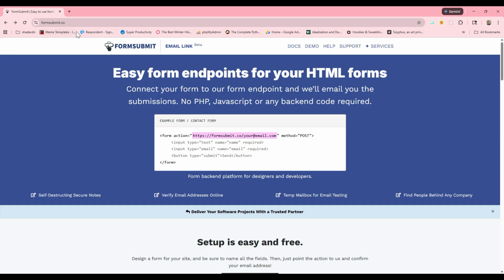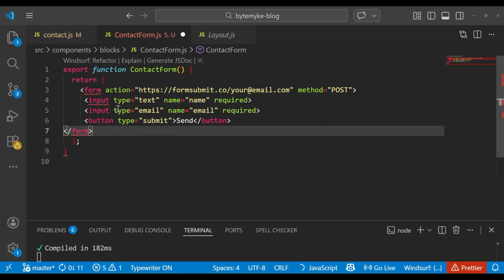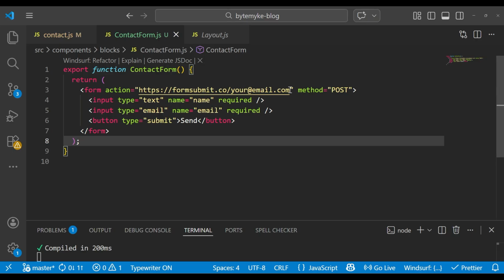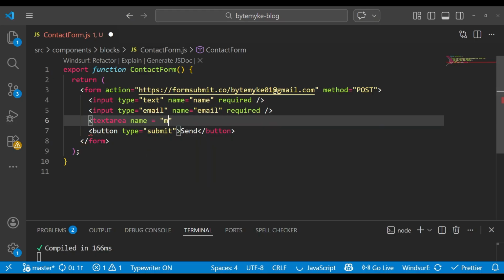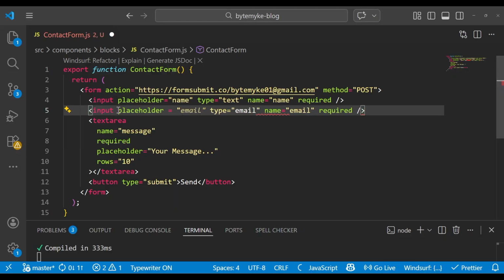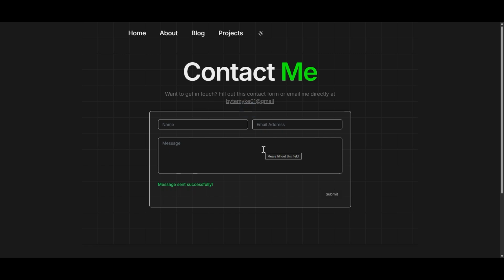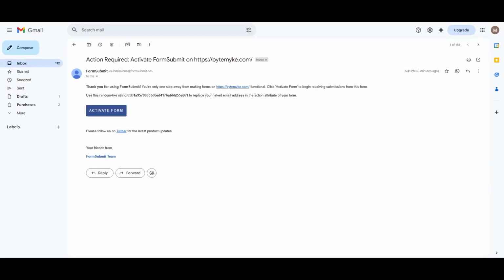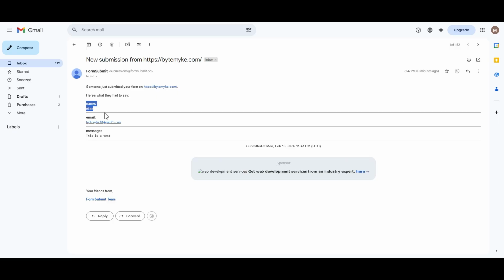Send Emails from a Static Website for FREE (No Backend, No SMTP)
Have you ever wanted to add email functionality to a frontend application without adding a backed server or SMTP server. In this tutorial, I'll show you how you can do this for free using I'll be showing you how to do this by building out my own contact form on my website.

Chapters
00:00 Intro
1:12 Creating Form
2:14 testing form